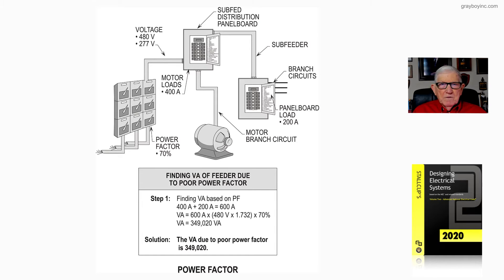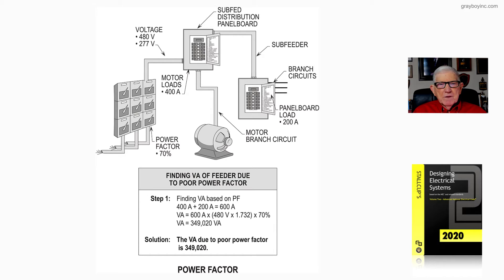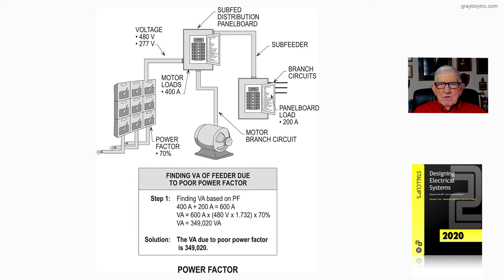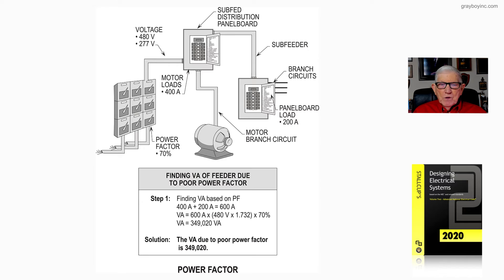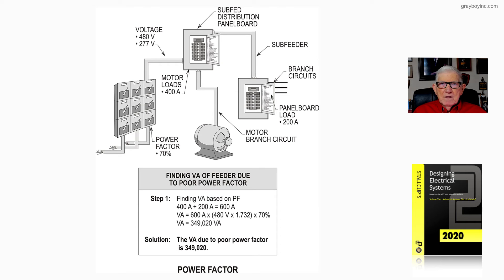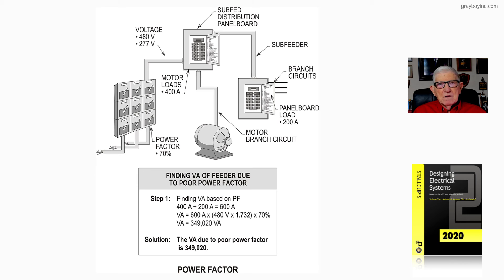15-2 POWER FACTOR